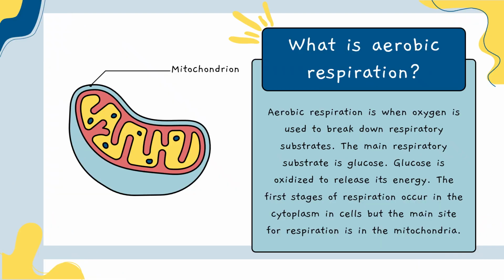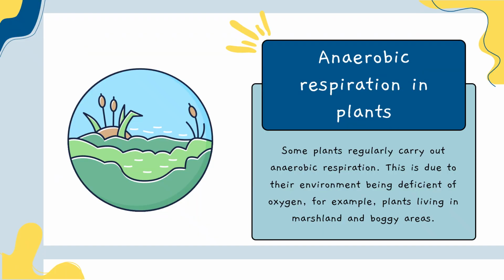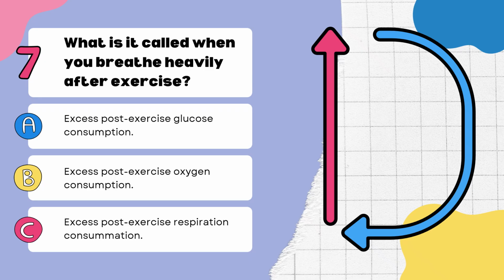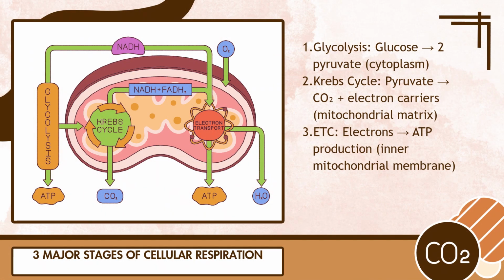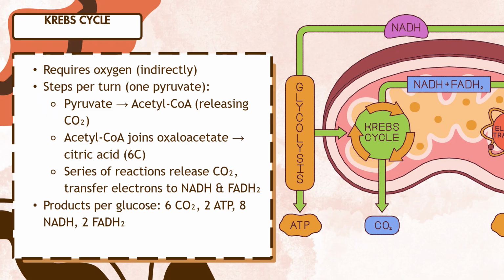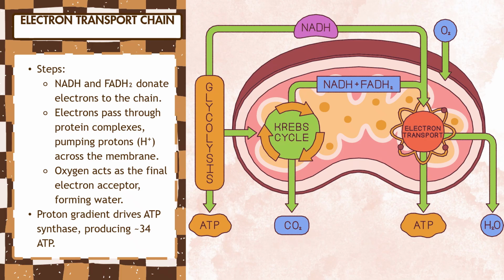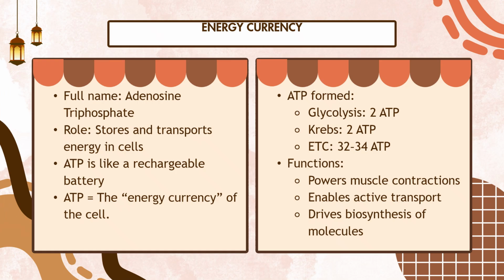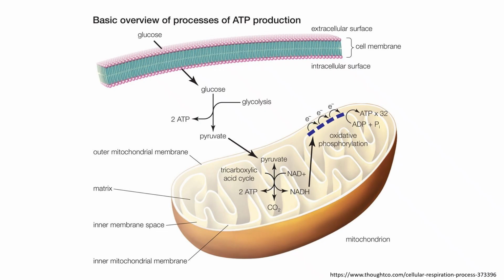Cellular Respiration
CYNS125 Cellular Respiration Lecture